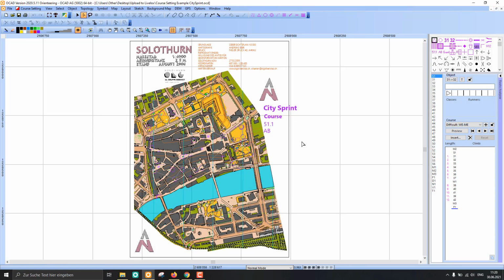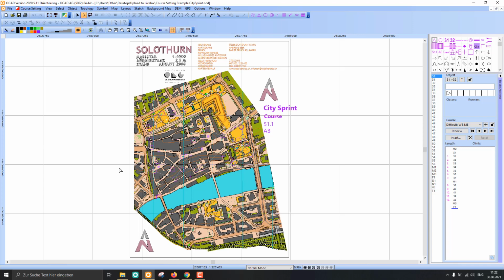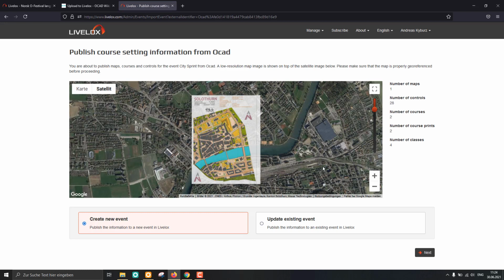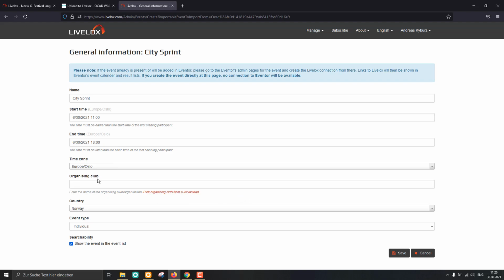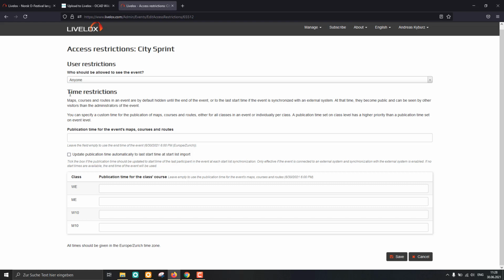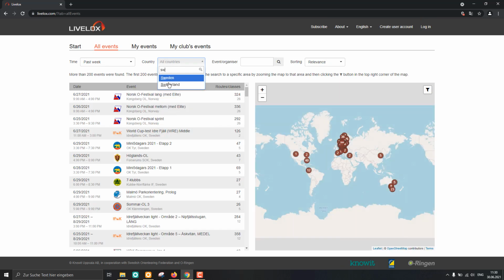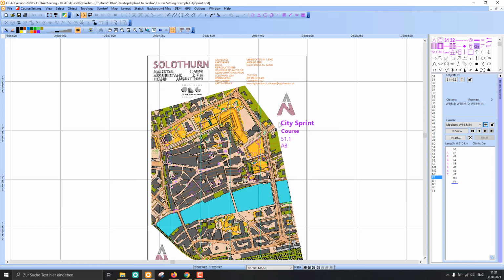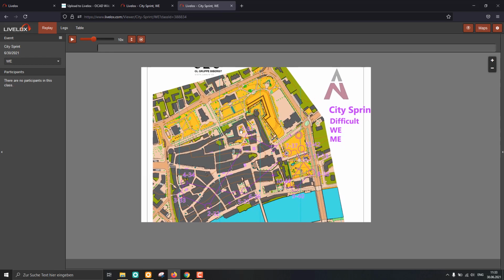Upload to Livelox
We explain you quickly how you can upload courses and maps directly out of OCAD to Livelox and what it needs to publish the event.